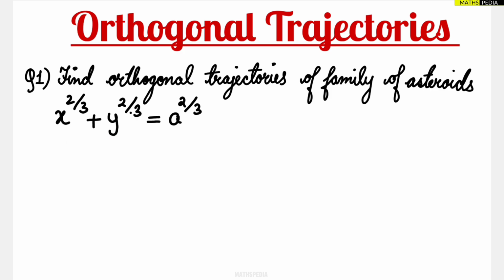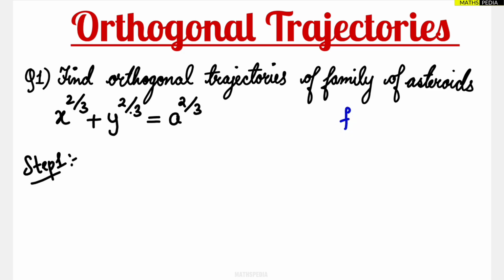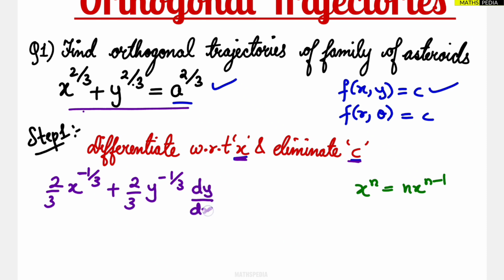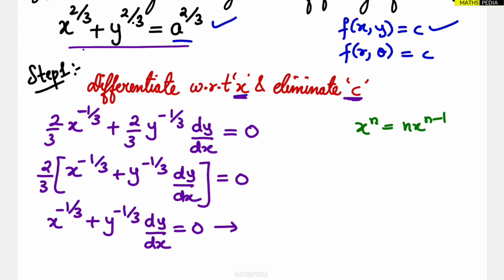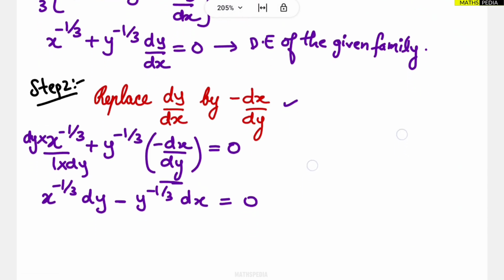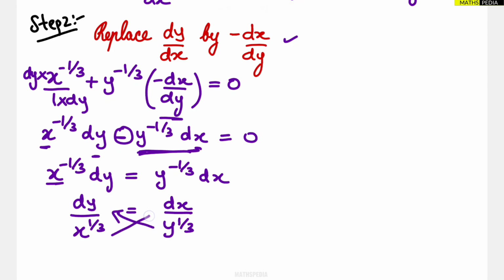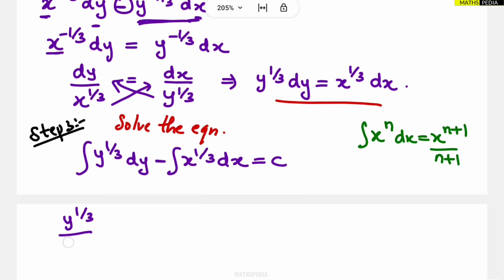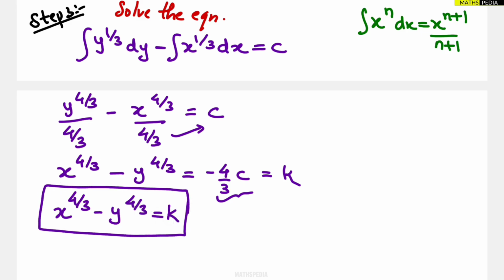Orthogonal Trajectories | Orthogonal trajectory of family of Curves | Differential Equation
Welcome guys ✌
For any queries DM 👇